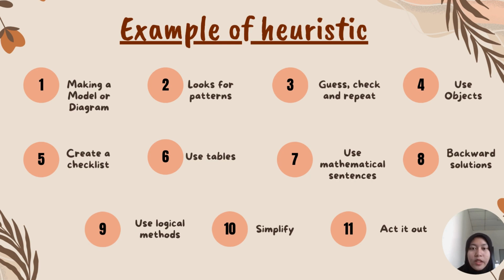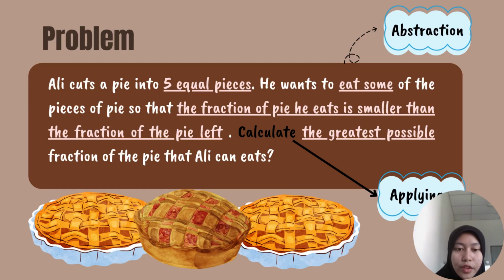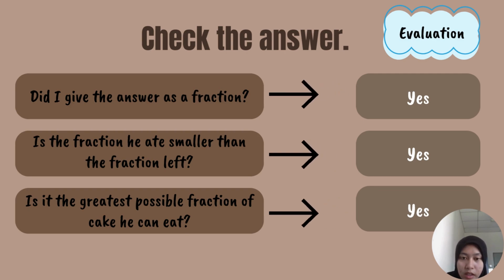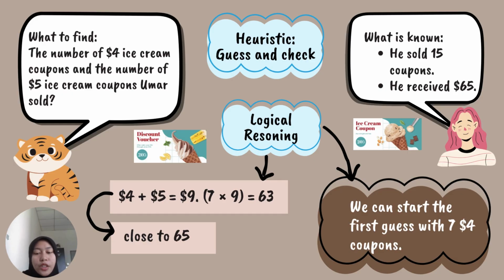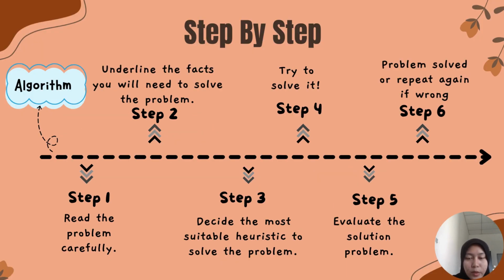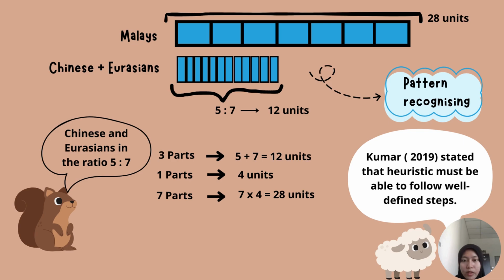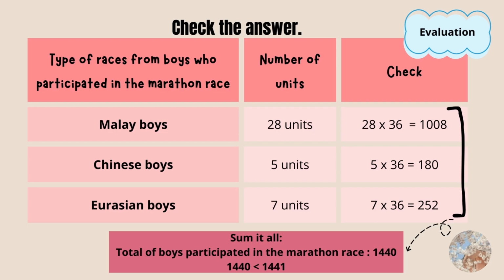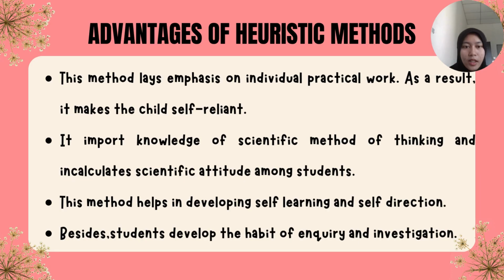MTES1142 -TUGASAN 3 (HEURISTIC PRESENTATION)